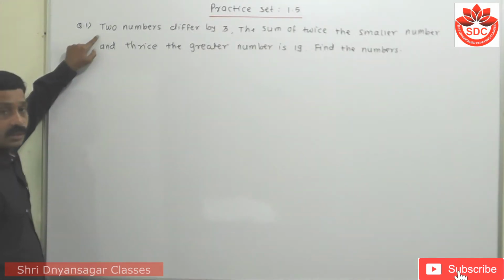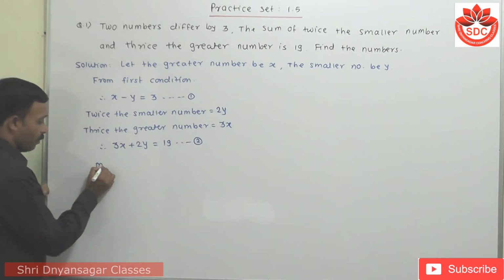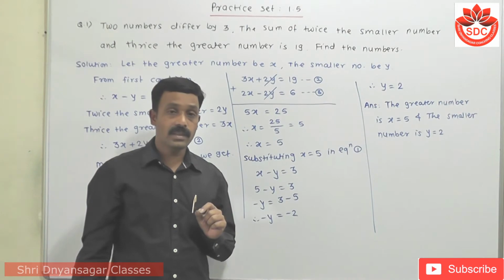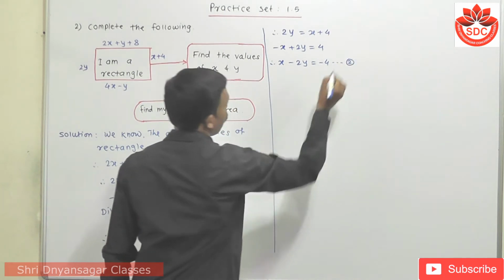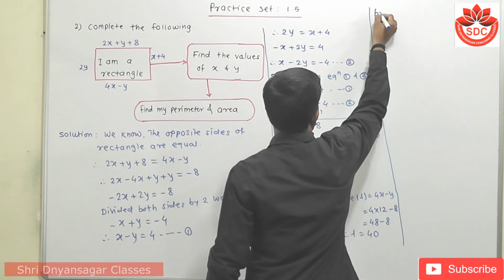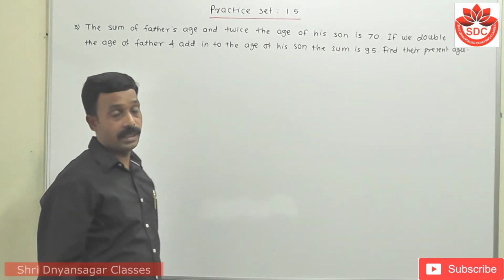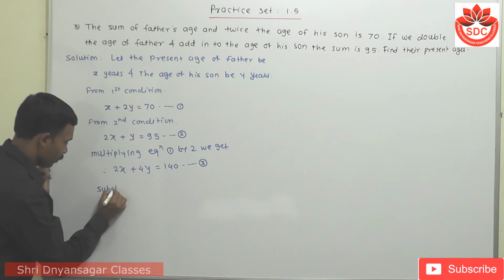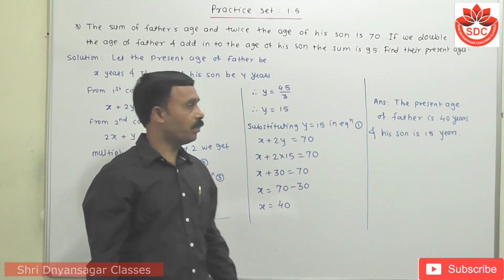1.Linear Equation in two variables, Practice set-1.5 Q.1 to 3,Math Part 1 (STD-10th)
Hello friends,
you can learn 1.Linear Equation in two Variables, Practice set-1.5 Q.1 to 3, Math Part 1, Sub- math-1 (standard-10th Semi/English Medium)

1.Linear equation in two variables, Practice set -1.3 Q .1 to 3(2), Math Part 1(Std - 10th)

1.Linear equation in two variables, Practice set -1.3 Q .3(3) to 3(6), Math Part 1(Std - 10th)

1.Linear equation in two variables, Problem Set -1 Q 6(1) to 6(5), Math Part 1(Std - 10th)

1.Linear equation in two variables, Problem Set -1 Q 7(1) to 7(3), Math Part 1(Std - 10th)